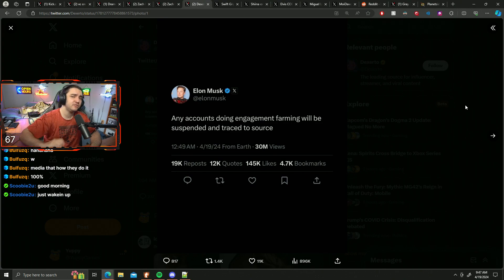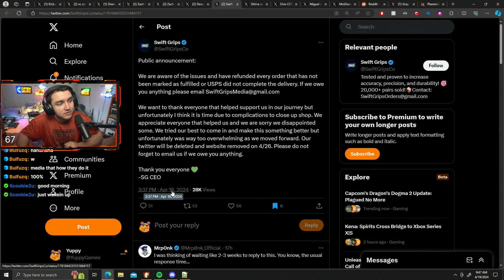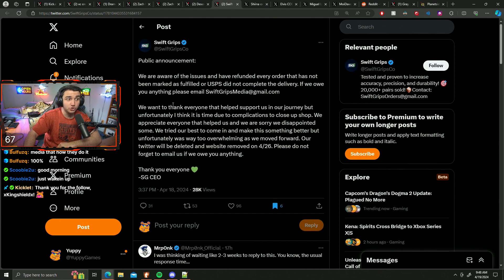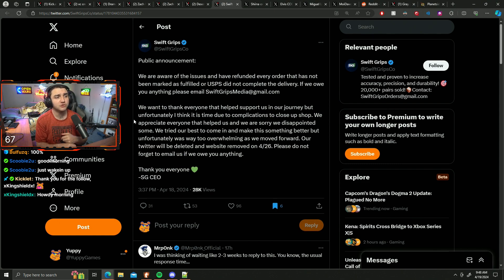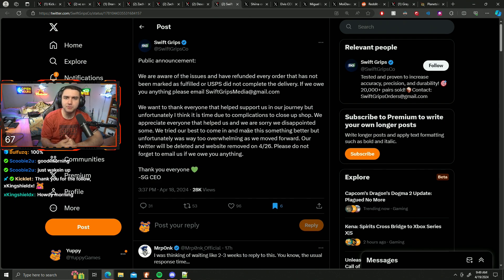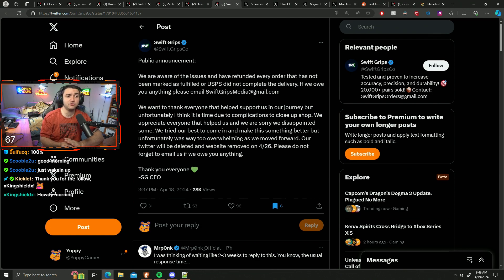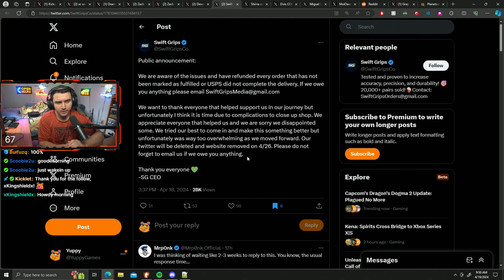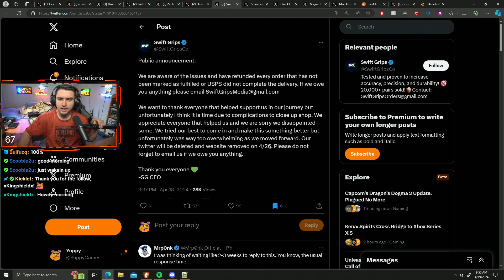Yuppy Reacts to SwiftGrips company shutting down